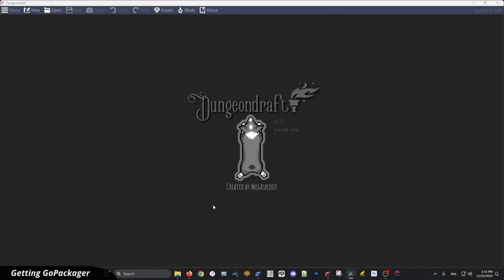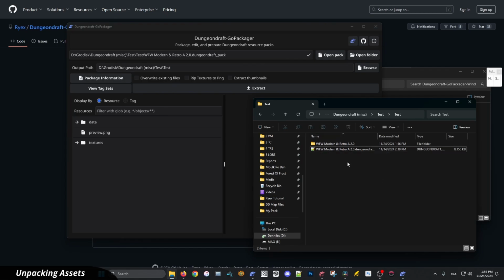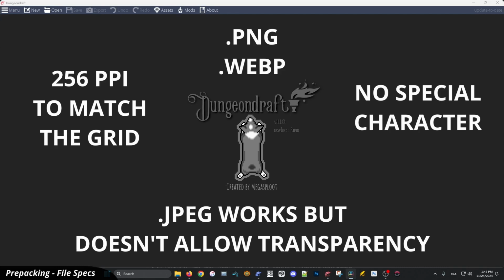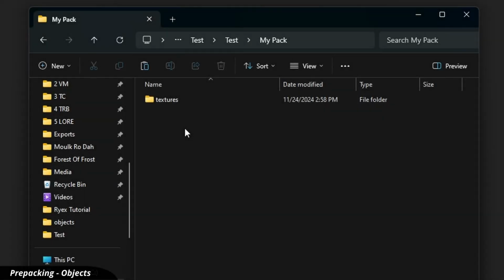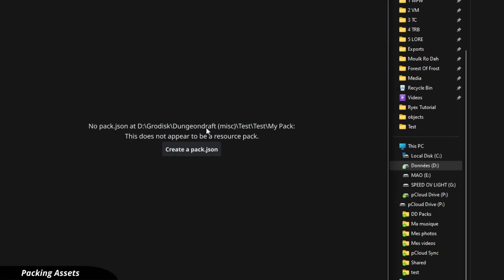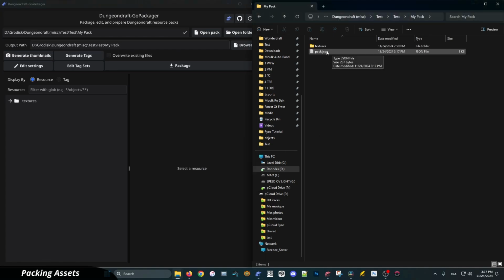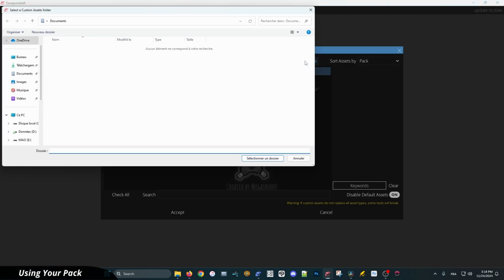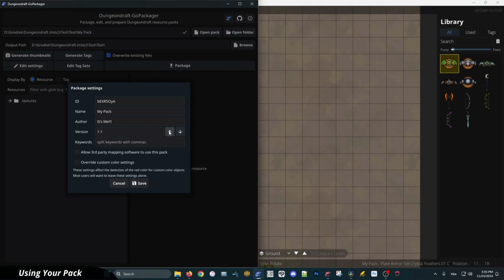PACKING ASSETS FOR DUNGEONDRAFT - Ryex's GoPackager | THE BASICS (Objects Only)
Custom assets used in the thumbnail:
White Fox Works Forgotten Adventures

00:00 Introduction
00:28 Downloading GoPackager
01:04 Unpacking assets
01:37 Pre-packing - Setting up your pack
01:59 Pre-packing - What files to use
02:37 Pre-packing - The folder structure
03:32 Pre-packing - Objects
04:02 Packing assets
06:19 Find your pack in DD
07:01 Adding the pack to an old map
07:22 Updating a pack